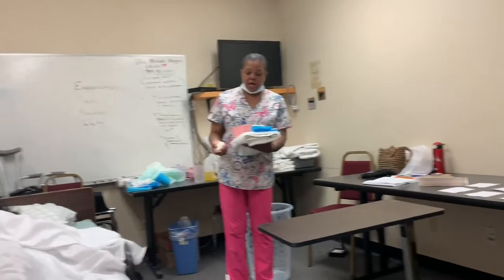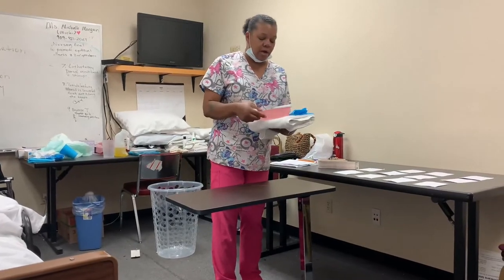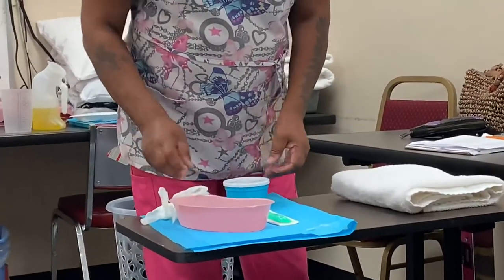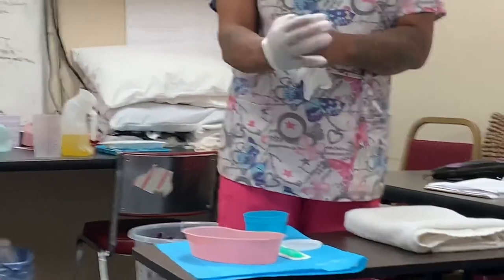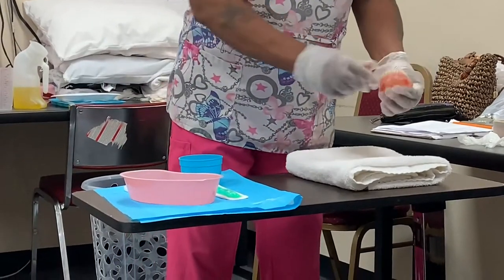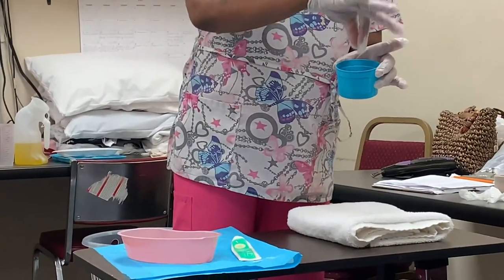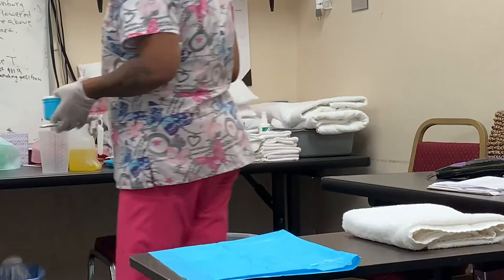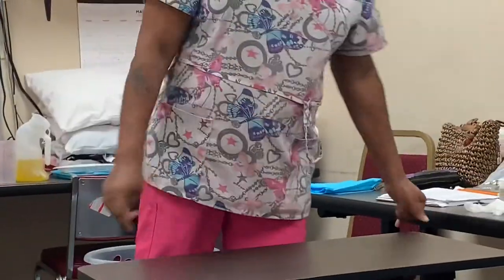Cleans upper and lower denture